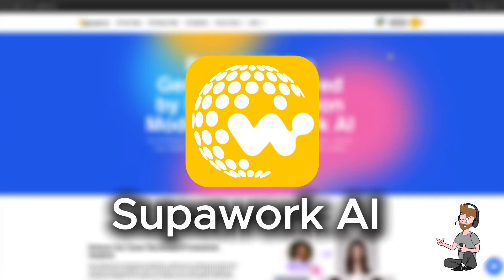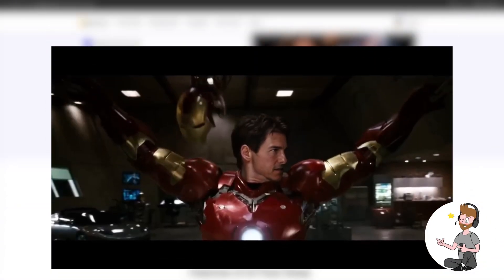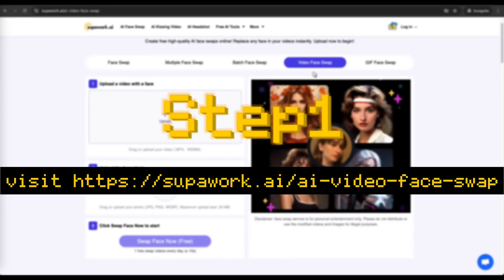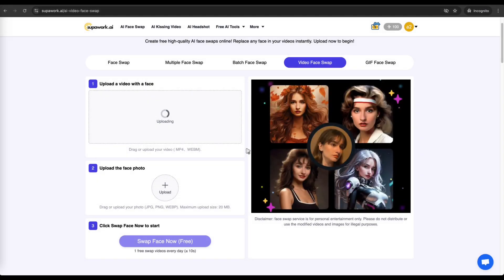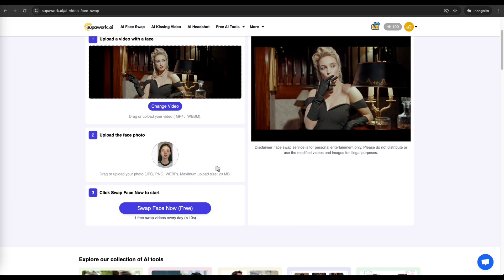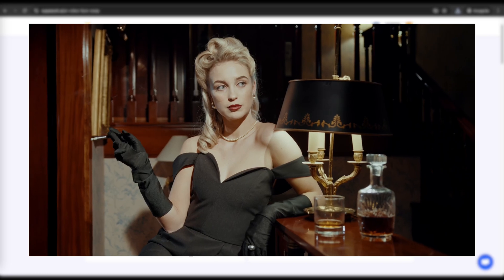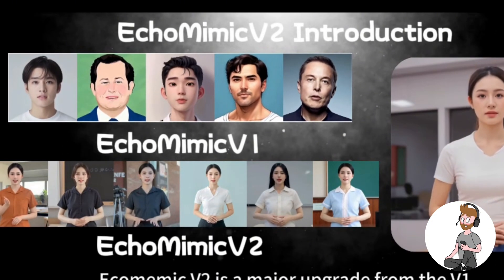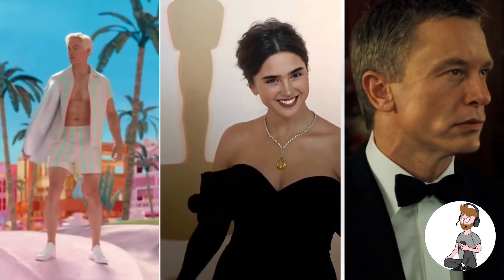How to Face Swap Any Video by AI Tool Online | Deepfake 2025 - Supawork AI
In this video, we’ll show you how to AI Video Face Swap with the latest online tools! The rise of deepfake technology has made face swapping in videos easier than ever. In 2025, Supawork AI brings you the best AI-powered platform to perform realistic face swaps, perfect for everything from fun edits to professional projects! 😎

00:00 What is AI Video Face Swap (Deepfake)? 🤔
01:44 Step-by-step guide to using AI Video Face Swap tools 💻
03:15 Ethical use of AI-powered face-swapping tech 💡

🔍 What you'll learn in this video:
How to get high-quality results with Deepfake technology 🔥
Common troubleshooting tips & how to avoid mistakes ⚙️
With Supawork AI, swapping faces in videos has never been easier. You don’t need to be a professional to create high-quality results. This AI Video Face Swap tool allows you to experiment and transform videos effortlessly—no need for complex editing software! 🚀

💥 Why use AI Video Face Swap?

Entertainment: Create fun, personalized videos with different characters 🎬
Content Creation: Take your videos to the next level with realistic face swaps 🌟
Professional Projects: Experiment with deepfake technology for marketing, storytelling, and more 📈
⚠️ Important: AI video face swapping technology comes with responsibility. Always ensure you have consent before using someone's face in videos. We’ll discuss ethical considerations and how to use these tools responsibly. ✅

Join the AI revolution and elevate your video game! 🎉

💬 Let us know: Have you tried AI video face swapping? We’d love to hear about your creative projects and experiences! 💬